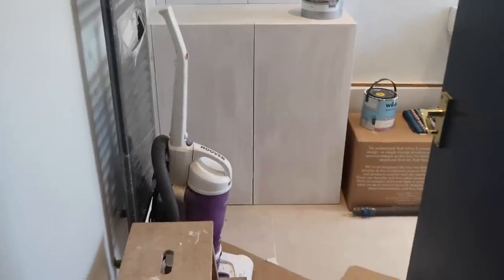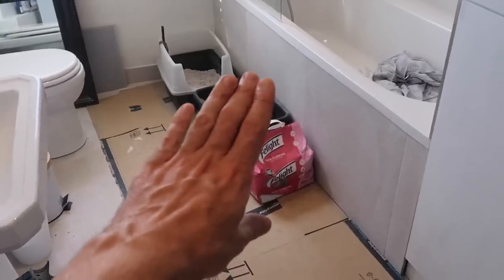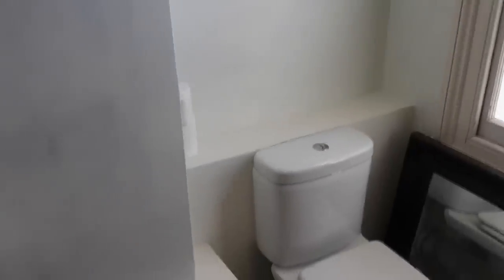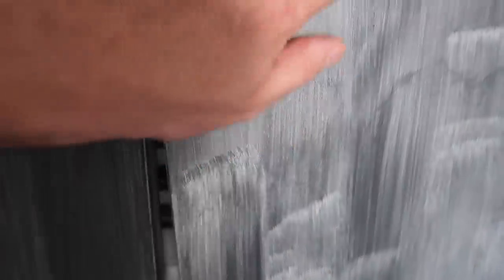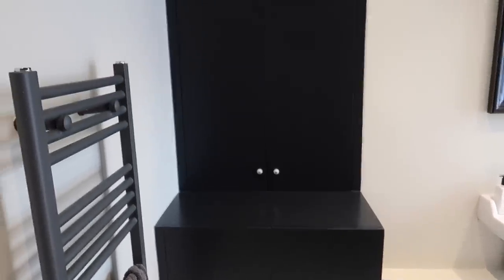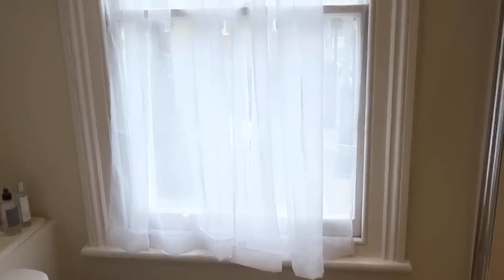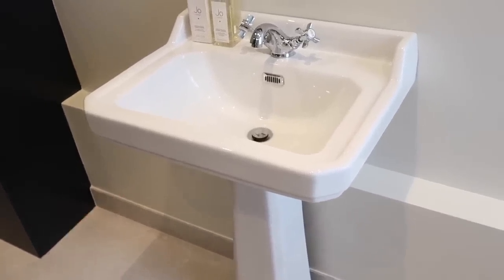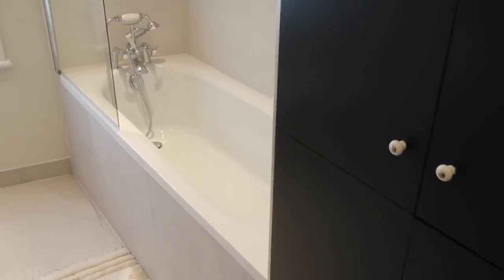BATHROOM MAKEOVER! Simple design with Storage | Victorian Home Renovation | Mr Carrington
Hi everyone! I'm back with part 2 of my Bathroom Renovation Makeover.
ITEMS MENTIONED: (*ad-aff links)
*Towel Radiator
Cupboards paint colour: Railings, Farrow and Ball.
Wall paint colour: White 05, Lick.